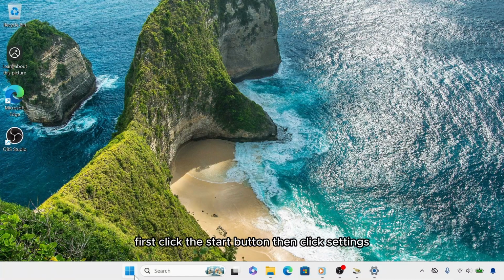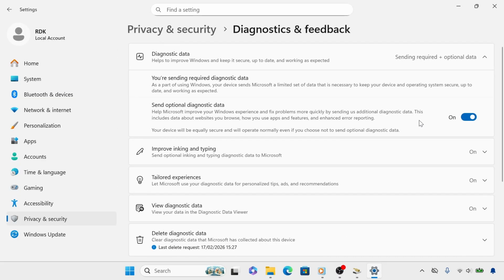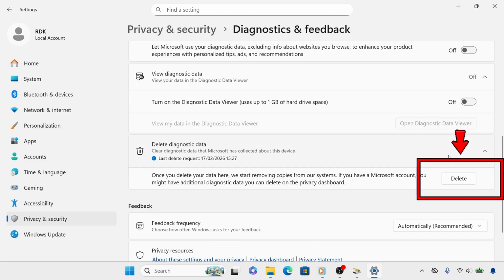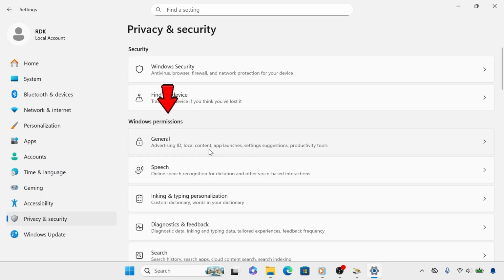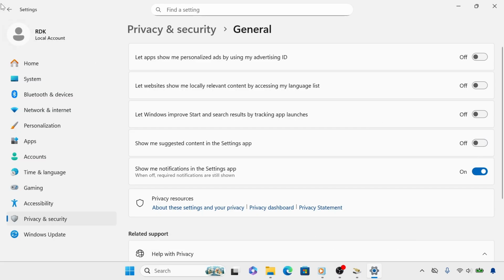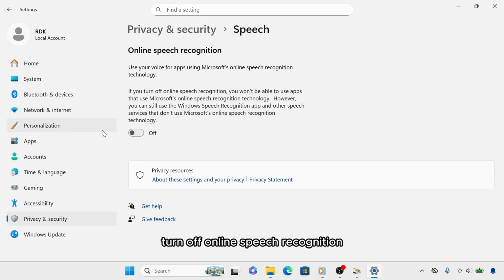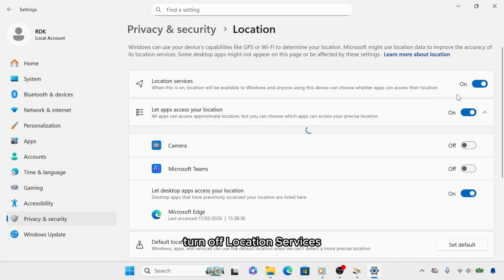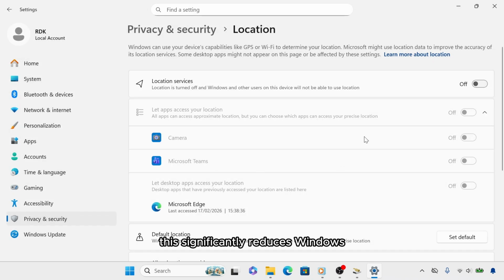How to Disable All Tracking in Windows 11 (Ultimate Privacy)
Learn how to disable all tracking in Windows 11 to improve privacy and reduce background data collection. This tutorial shows you important settings to adjust for maximum privacy control.

Hey everybody!, today we are going to learn how to disable all tracking in Windows 11 for ultimate privacy.
Windows 11 collects diagnostic and usage data by default, but you can limit most tracking features through system settings.

Go to Privacy & security → Diagnostics & feedback.
Set Diagnostic data to Required only.
Turn off Tailored experiences.
Turn off View diagnostic data.
Turn off Improve inking & typing.

Go back to Privacy & security.
Click General.
Turn off Let apps show me personalized ads.
Turn off Let websites show locally relevant content.
Turn off Let Windows improve Start and search results.

Click Speech.
Turn off Online speech recognition.

Click Location.
Turn off Location services if not needed.

Scroll to App permissions.
Review and disable access to Camera, Microphone, Contacts, Account info, and other permissions for apps that do not require them.

To reduce activity tracking:
Go to Privacy & security → Activity history.
Turn off Store my activity history on this device.

Adjusting these settings helps minimize tracking and increases your privacy in Windows 11.
More privacy, more control.

how to disable all tracking in windows 11, windows 11 privacy settings tutorial, stop windows 11 data collection, disable telemetry windows 11 guide, ultimate privacy setup windows 11, turn off personalized ads windows 11, disable activity history windows 11, reduce tracking windows 11 tutorial, windows 11 security settings guide, protect personal data windows 11, optimize privacy windows 11, computer privacy guide windows 11, system security tutorial windows 11, windows 11 privacy tips and tricks, increase privacy control windows 11